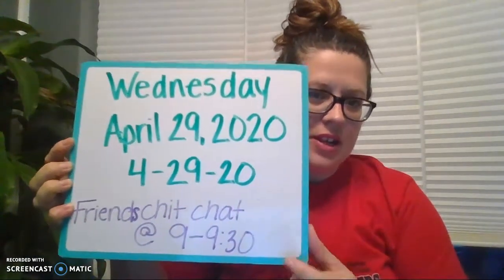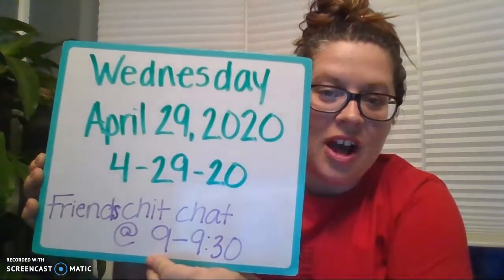Morning message 4/29/20